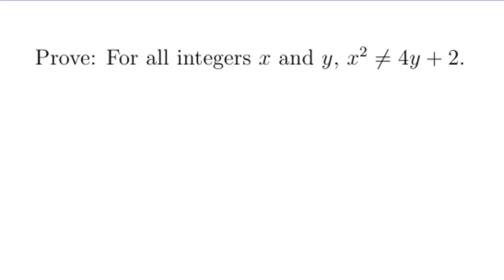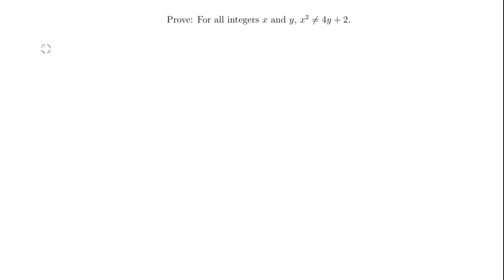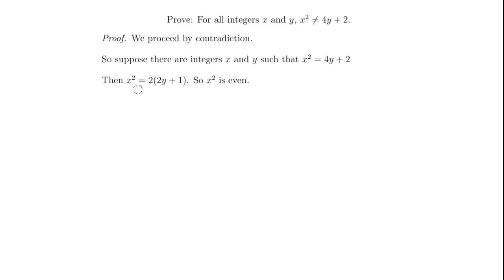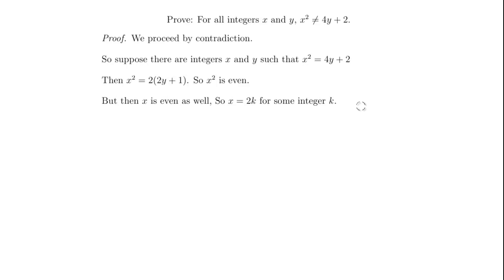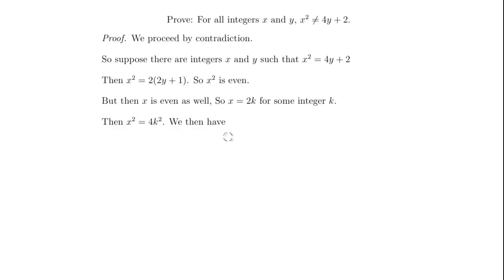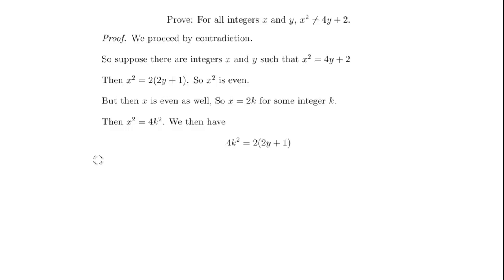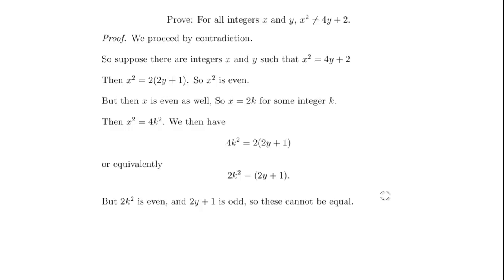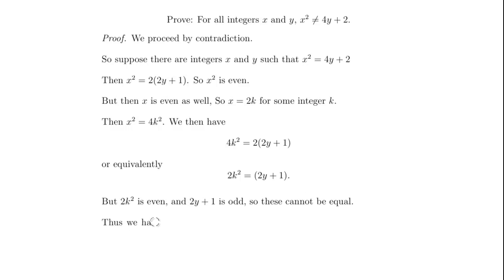Proof by Contradiction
An example of a proof by contradiction.